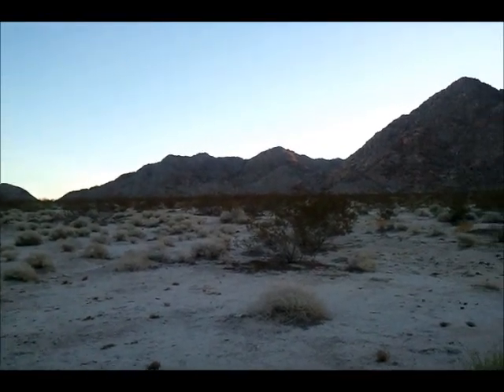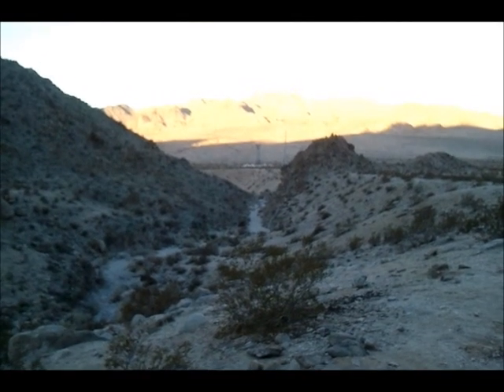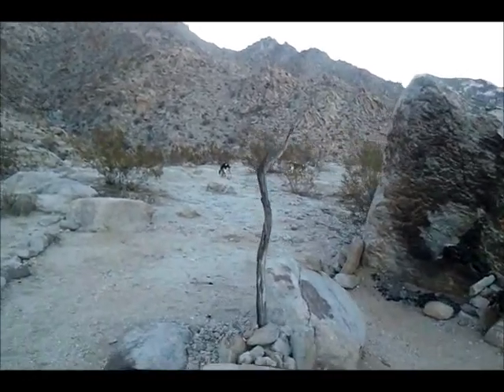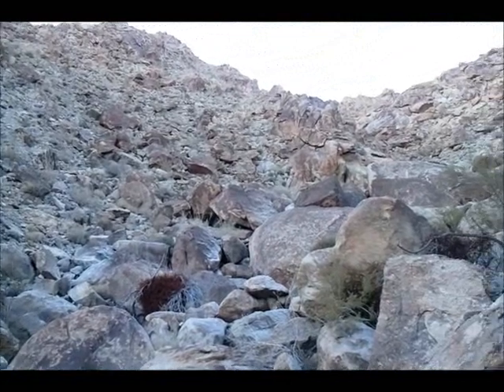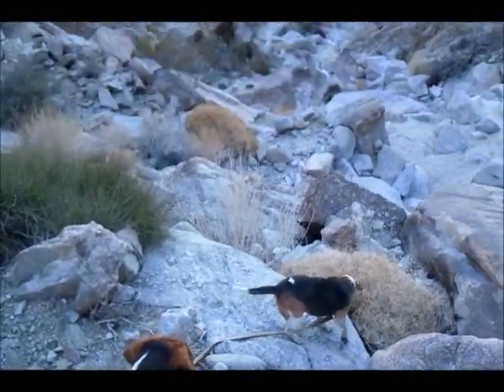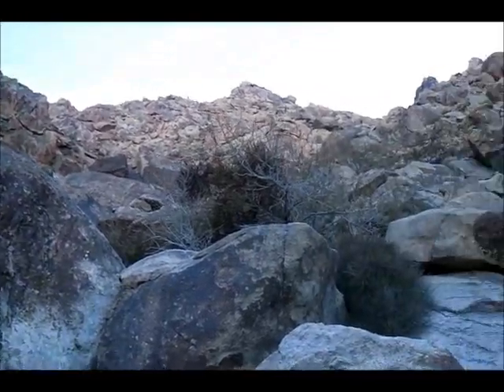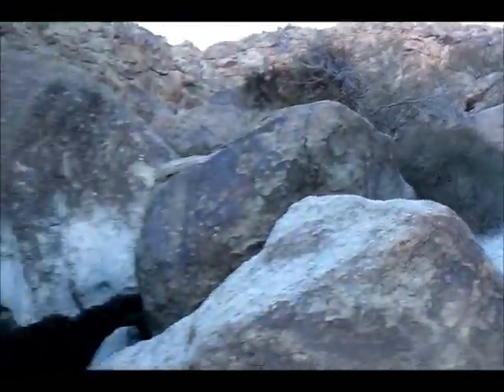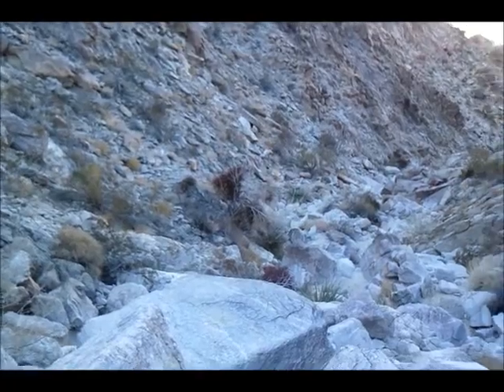Sheep Hole Mountain Attempt at Summit with Beagles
Sheep Hole Mountain Summit Attempt